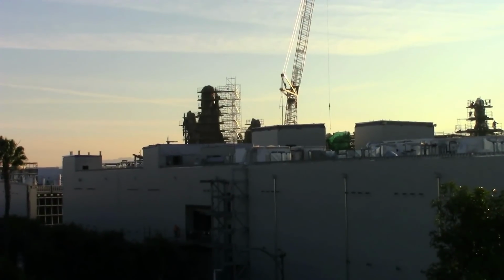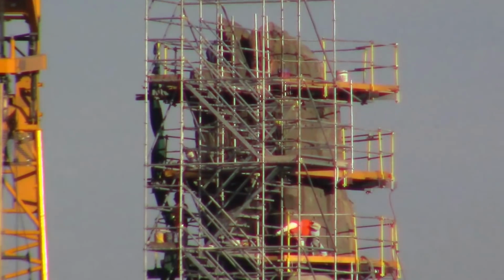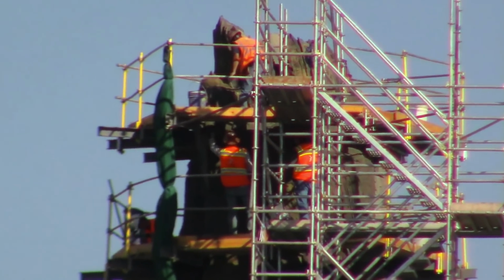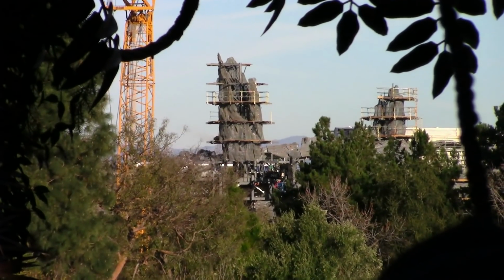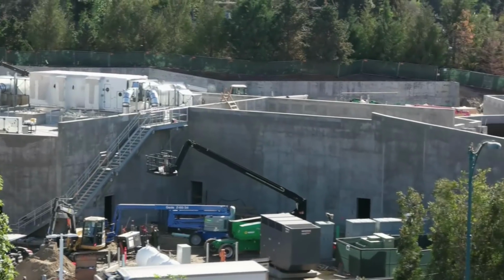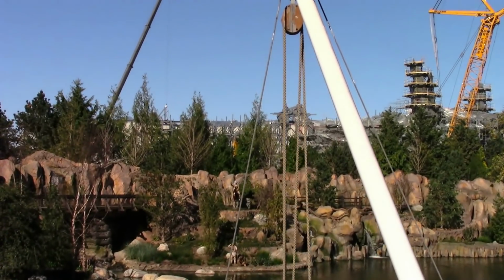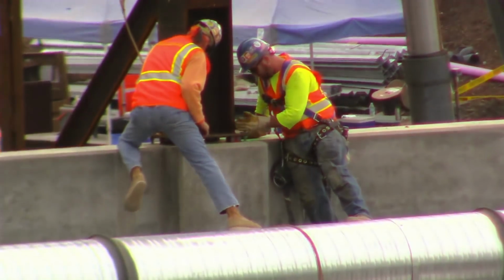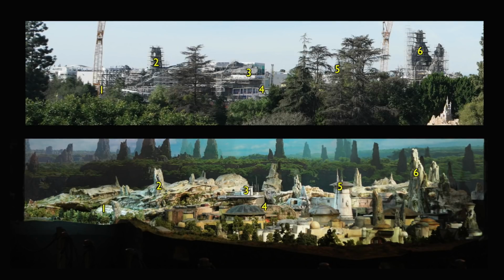Star Wars Land (aka - STAR WARS: GALAXY'S EDGE) Construction at Disneyland (STEP-BY-STEP) - part 17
This video shows the development of Star Wars Land (aka - Star Wars: Galaxy's Edge) at Disneyland during January 2018.